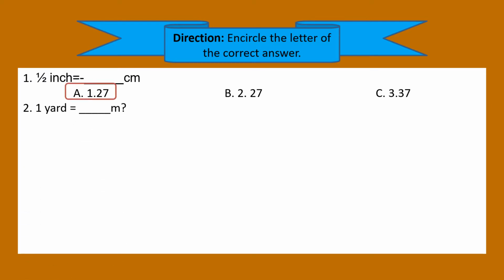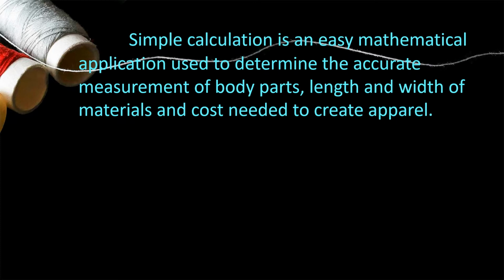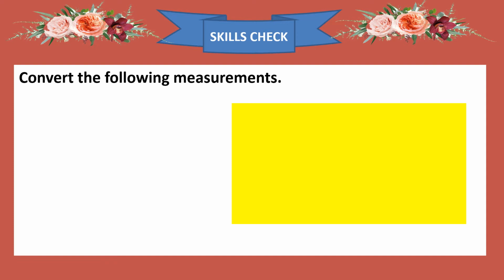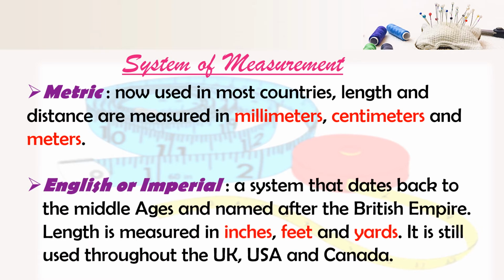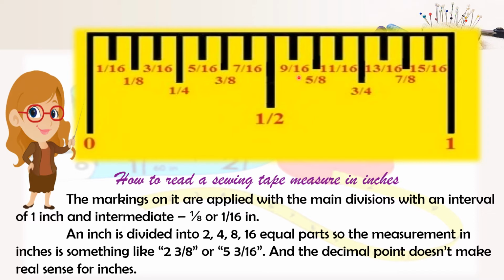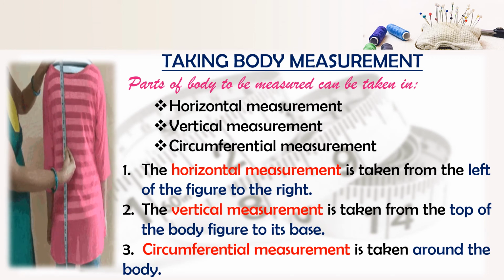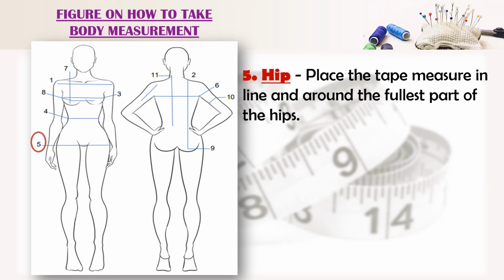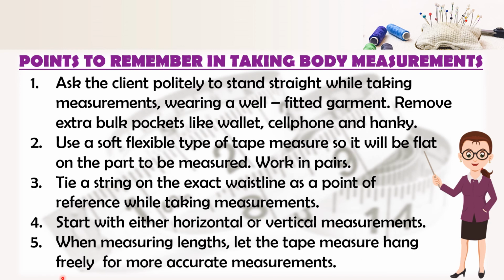Taking Body Measurement - Module 2 Dressmaking 8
This video is all about Taking Body Measurement Module 2 Dressmaking Grade - 8